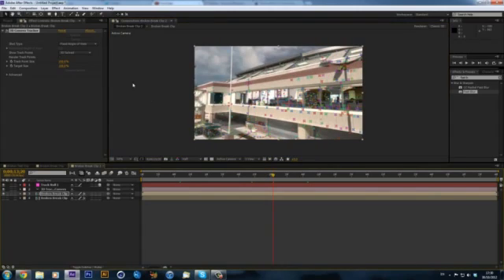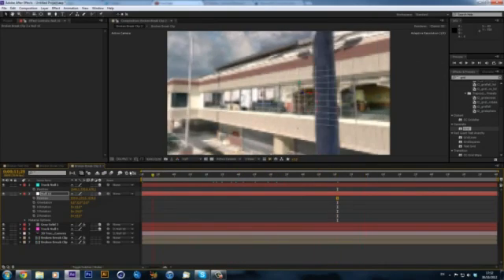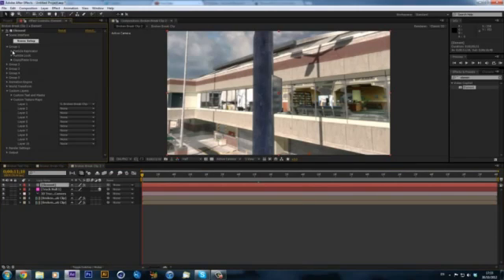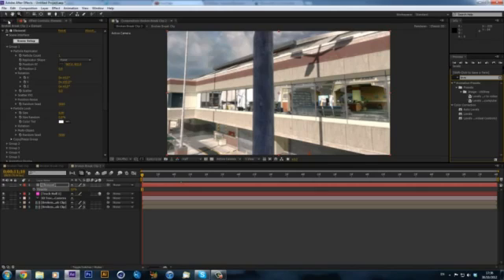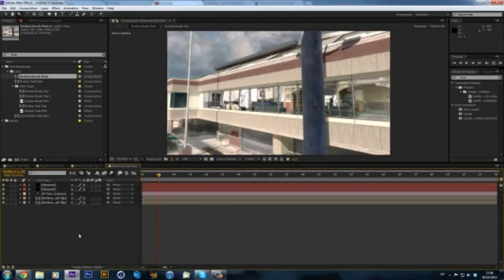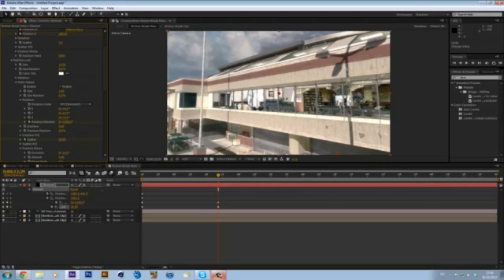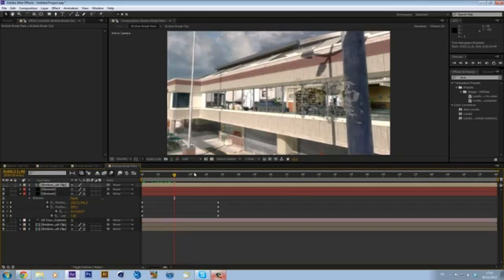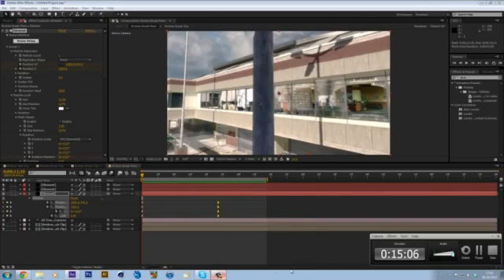Lesson 46 - SICK Element 3D Glass Shatter Effect!